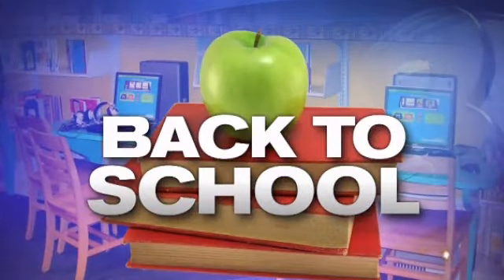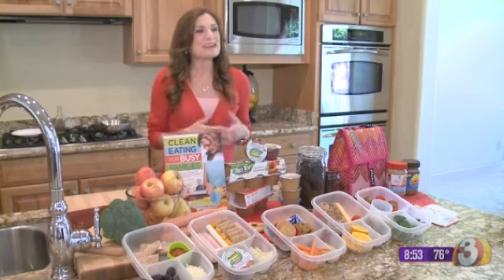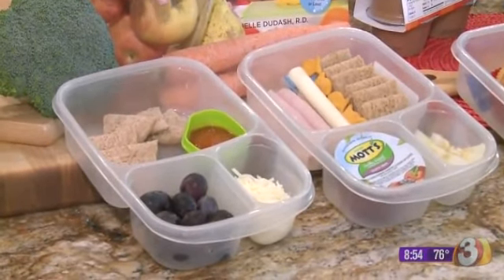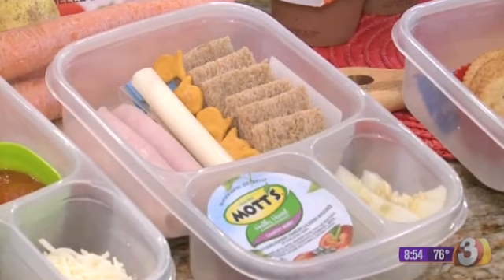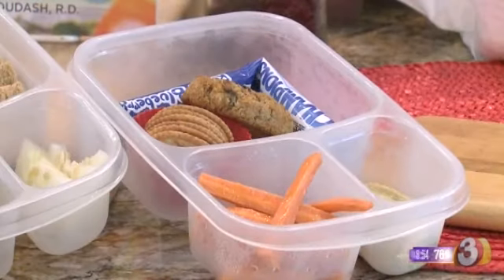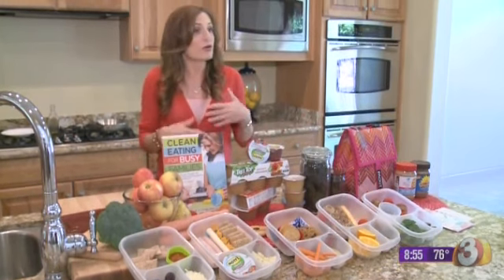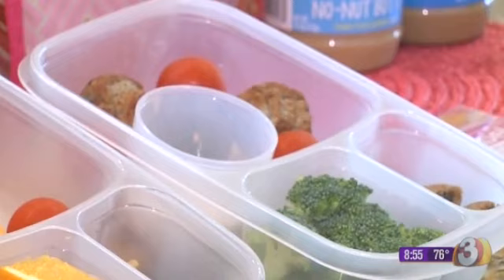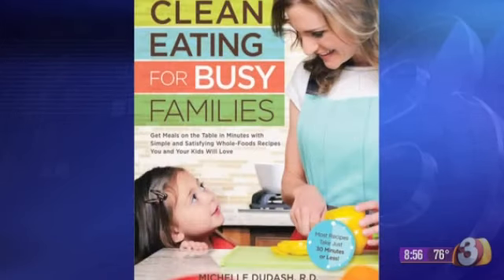DIY - How to pack your own healthy Lunchable style lunches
Kids begging for Lunchables? Here's how to make your own, healthier version!
Pack your nutritious choices in EasyLunchboxes compartmentalized containers and your kids will be eating "just like their friends".
Registered dietitian Michelle Dudash, author of "Clean Eating for Busy Families, shows you how.